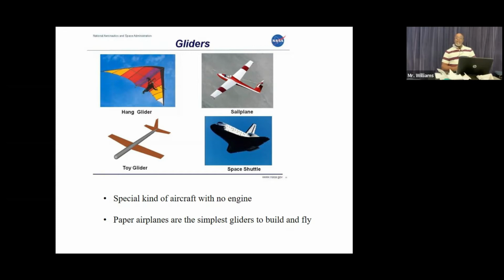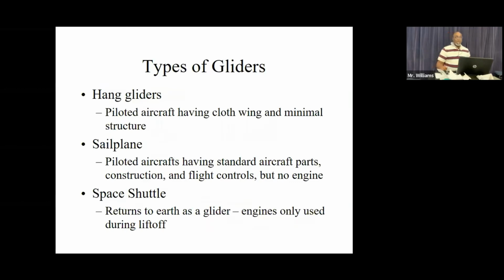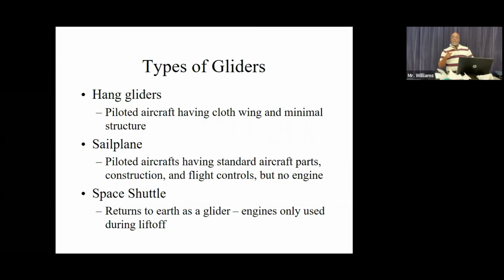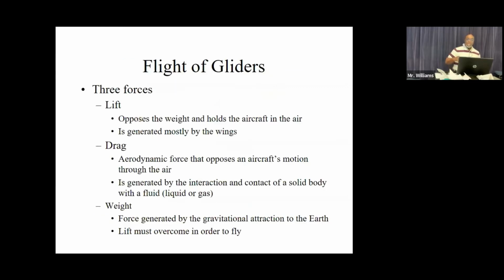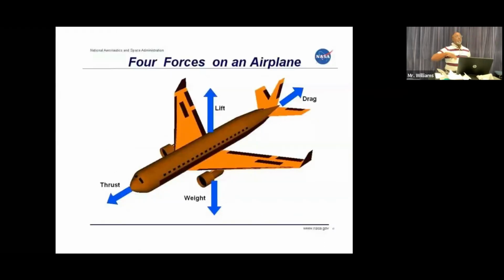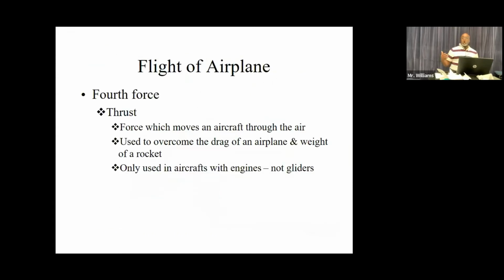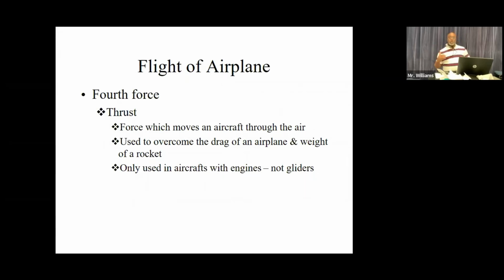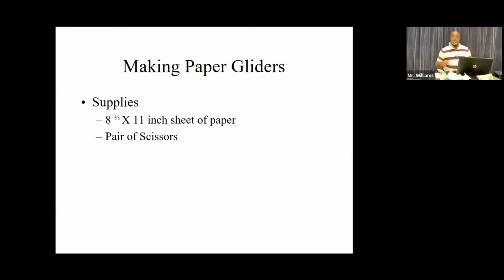Sankofa ICCL ASP Virtual Lesson Paper Airplanes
This program is funded through  the Delaware Criminal Justice Council by the Delaware Department of Services for Children, Youth and Their Families, Division of Prevention and Behavioral Health